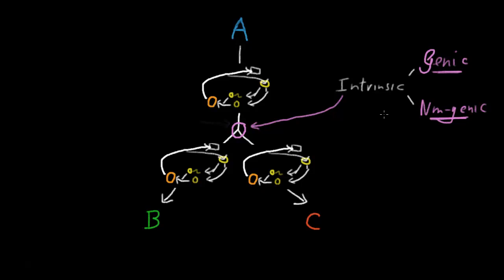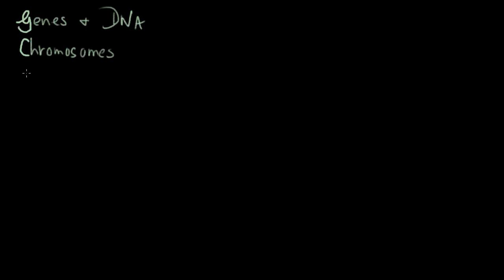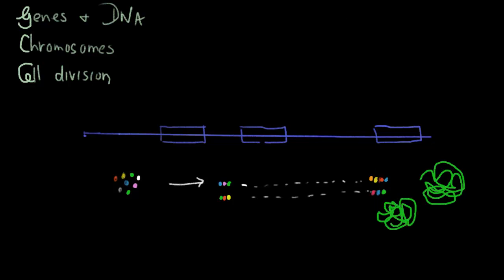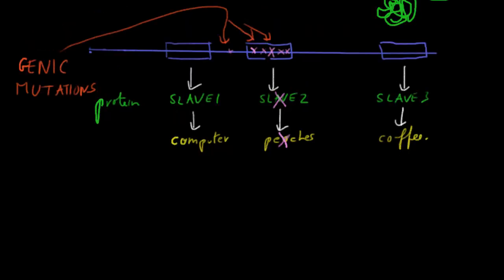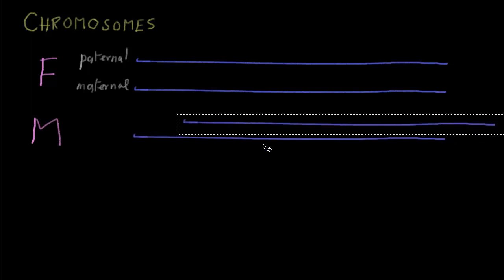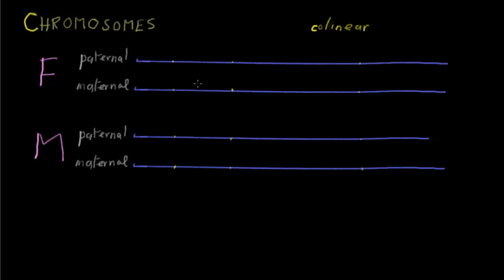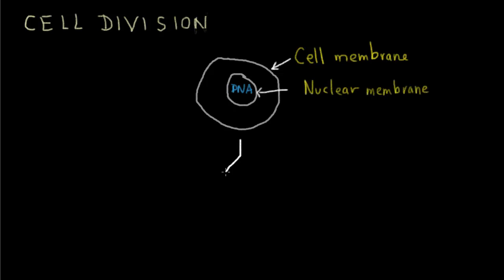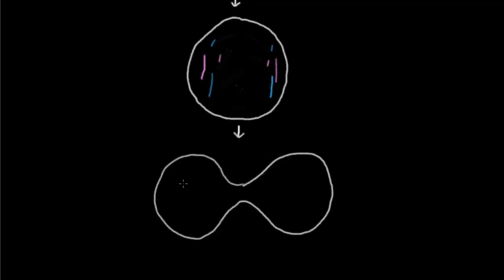Forsdyke Evolution Academy 01-09 Division of Somatic Cells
The ninth of a series of 12 videos that explain evolutionary principles in everyday language